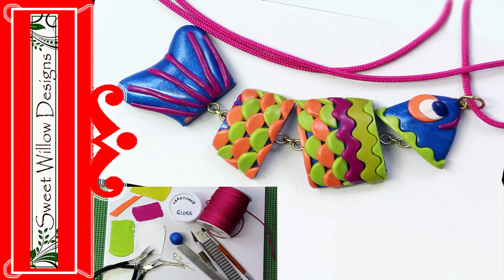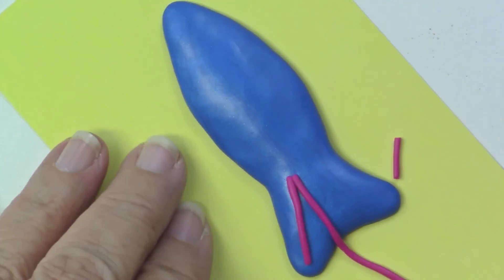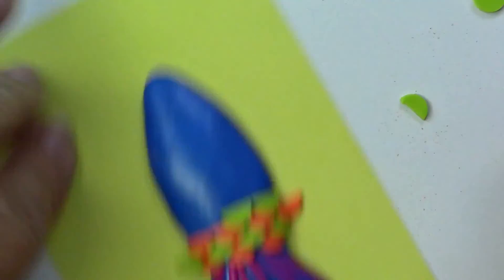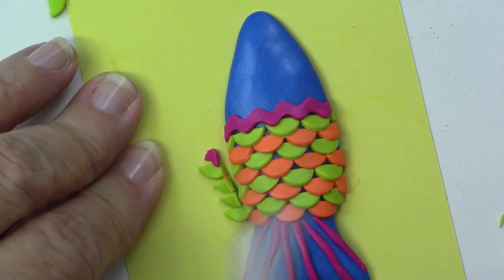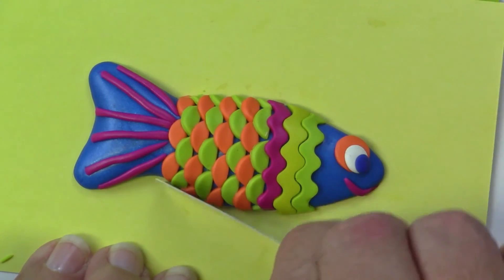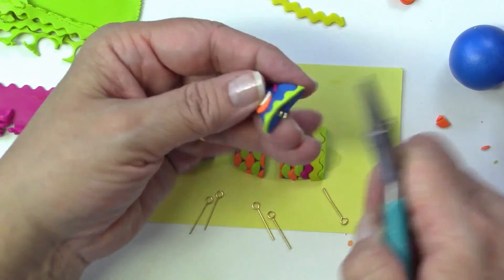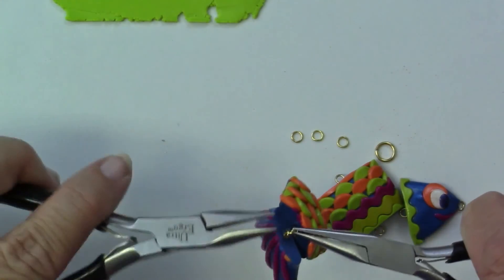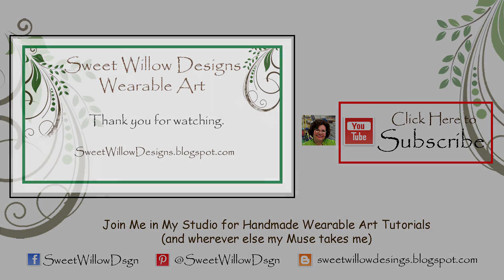Polymer Clay Tutorial "Go Fish" Bright and Colorful Fish Pendant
Polymer clay fish pendant.  Learn to make a colorful fish with fun movement.  This polymer clay project is a great way to add movement and playfulness to your jewelry wardrobe.  Clay, eye pins, jump rings, basic tools and a bright cord are all the supplies you'll need.

Sculpey Clay Slicer: Includes ripple blade
Kemper Cutters: 5/16" size

Visit Sweet Willow Designs' Amazon Store for the great products I use in my studio